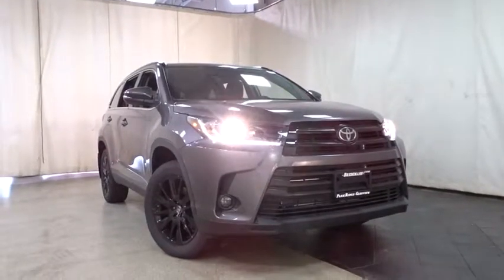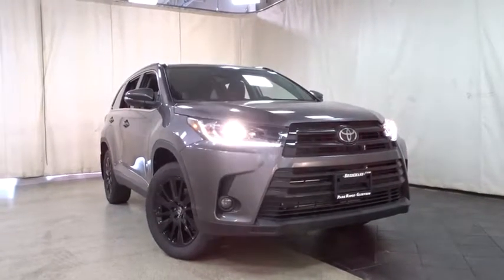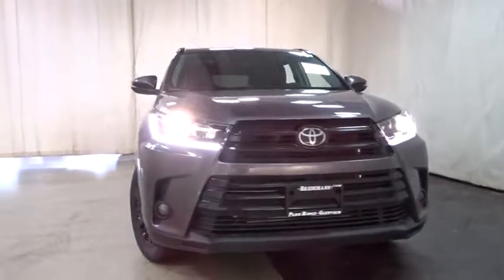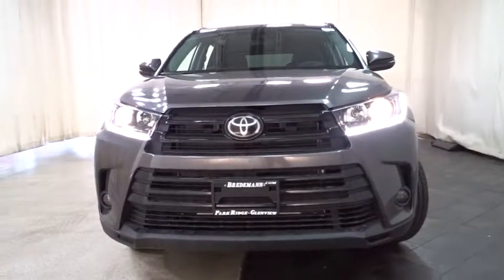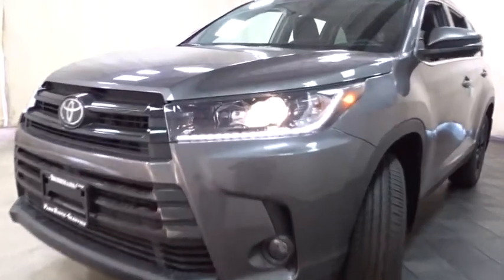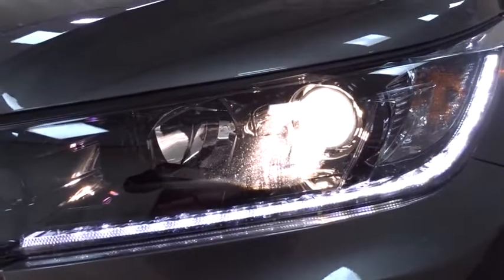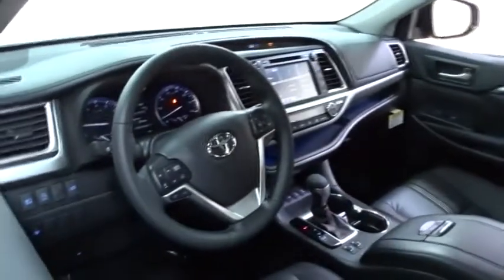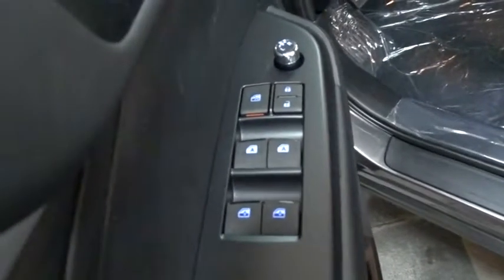2019 Toyota Highlander Des Plaines, Elmhurst, Schaumburg, Chicago, Naperville, IL T52331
Predawn Gray Mica New 2019 Toyota Highlander available in Des Plaines, Illinois at Bredemann Toyota. Servicing the Elmhurst, Schaumburg, Chicago, Naperville, IL area.

Bredemann Toyota
1301 W Dempster St

SE PACKAGE  -inc: LED Front Fog & Driving Lamp,ALL WEATHER FLOOR LINER & CARGO TRAY (TMS),ALL-WEATHER FLOOR LINER PACKAGE  -inc: Cargo Liner  All Weather Floor Liners,All Wheel Drive,Power Steering,ABS,4-Wheel Disc Brakes,Brake Assist,Aluminum Wheels,Tires - Front Performance,Tires - Rear Performance,Temporary Spare Tire,Sun/Moonroof,Generic Sun/Moonroof,Heated Mirrors,Power Mirror(s),Integrated Turn Signal Mirrors,Rear Defrost,Privacy Glass,Intermittent Wipers,Variable Speed Intermittent Wipers,Rear Spoiler,Remote Trunk Release,Power Liftgate,Power Door Locks,Daytime Running Lights,Automatic Headlights,Fog Lamps,CD Player,Satellite Radio,MP3 Player,Steering Wheel Audio Controls,Auxiliary Audio Input,Hard Disk Drive Media Storage,Bluetooth Connection,Power Driver Seat,Power Passenger Seat,Bucket Seats,Driver Adjustable Lumbar,Rear Bucket Seats,Adjustable Steering Wheel,Trip Computer,Power Windows,3rd Row Seat,Leather Steering Wheel,Keyless Entry,Keyless Start,Universal Garage Door Opener,Cruise Control,Adaptive Cruise Control,A/C,Rear A/C,Climate Control,Multi-Zone A/C,Leather Seats,Driver Vanity Mirror,Passenger Vanity Mirror,Driver Illuminated Vanity Mirror,Passenger Illuminated Visor Mirror,Auto-Dimming Rearview Mirror,Navigation System,Smart Device Integration,Heated Front Seat(s),Engine Immobilizer,Security System,Traction Control,Stability Control,Front Side Air Bag,Lane Departure Warning,Lane Keeping Assist,Blind Spot Monitor,Cross-Traffic Alert,Tire Pressure Monitor,Driver Air Bag,Passenger Air Bag,Front Head Air Bag,Rear Head Air Bag,Passenger Air Bag Sensor,Knee Air Bag,Child Safety Locks,Back-Up Camera